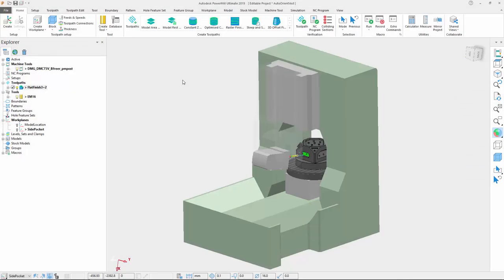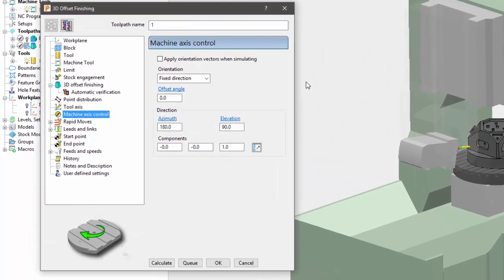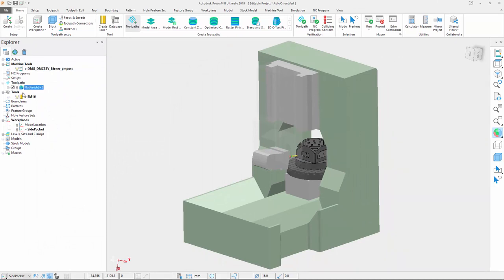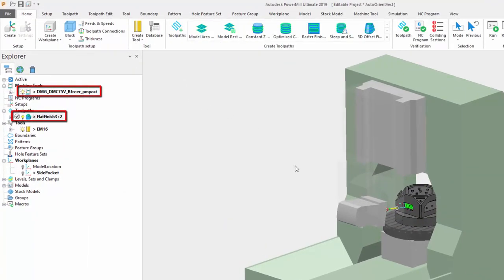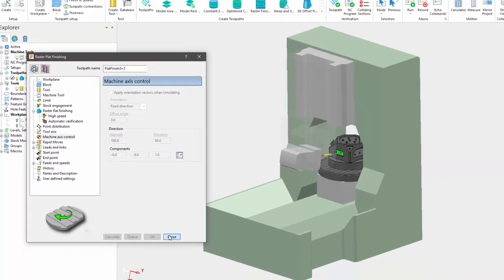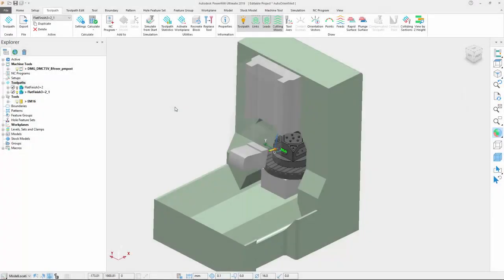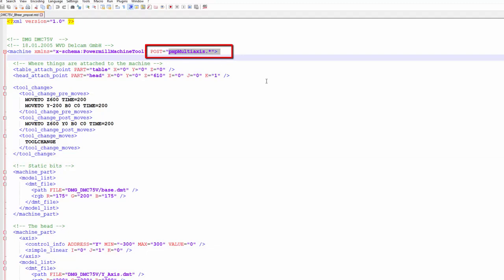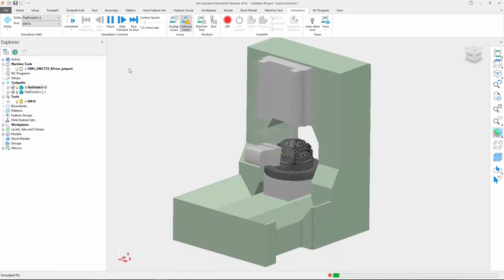Powera mill 5 ejes vectores de orientación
PowerMill utiliza vectores de orientación para controlar con precisión el movimiento de la máquina CNC de 5 ejes y garantizar que la máquina posiciona los ejes giratorios según sea necesario. PowerMill 2019.2 mejora esto con la adición de una nueva opción automática que debería ayudar a garantizar que el movimiento de la máquina que se ve durante la simulación de la trayectoria sea el mismo movimiento que se ve en la máquina herramienta CNC real.